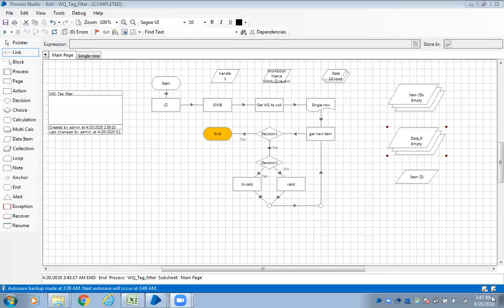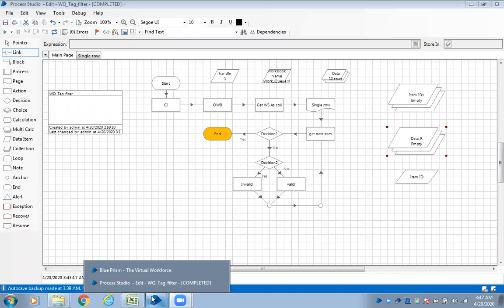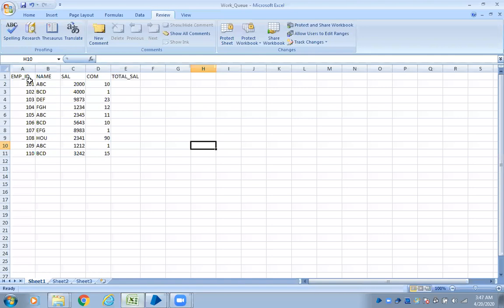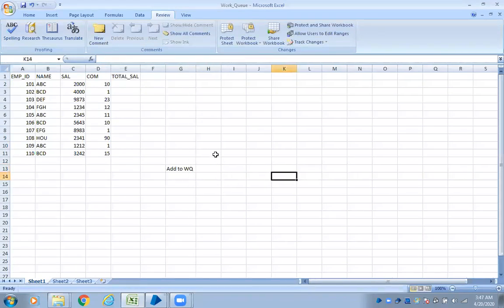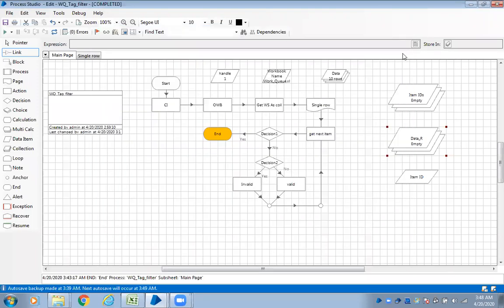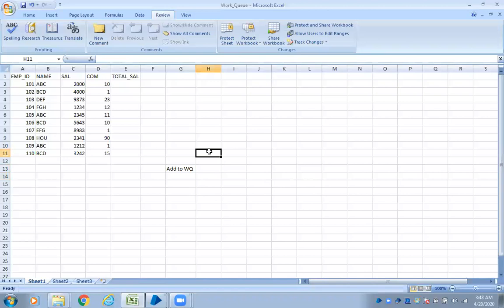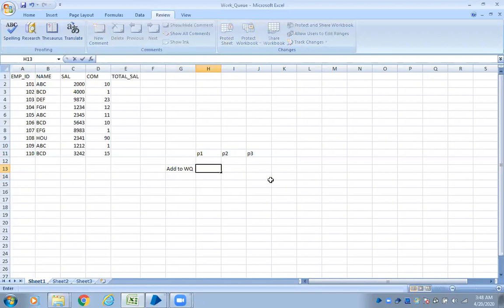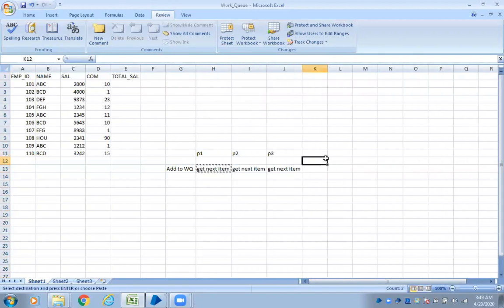Blueprism | Work Queue | Assignment